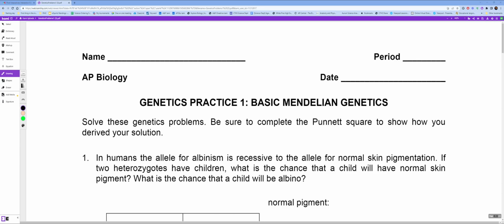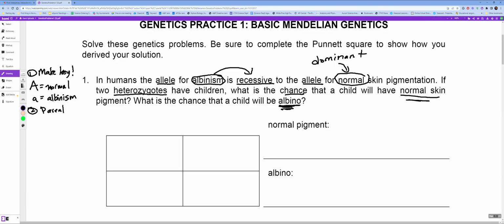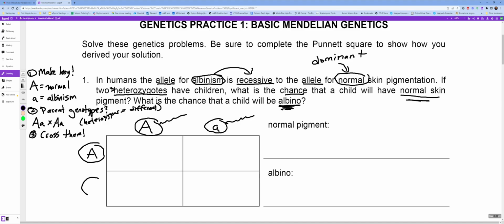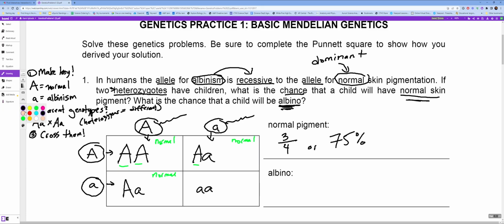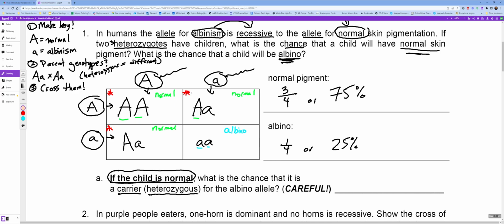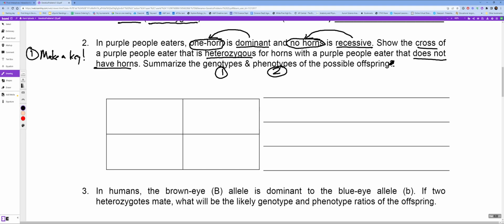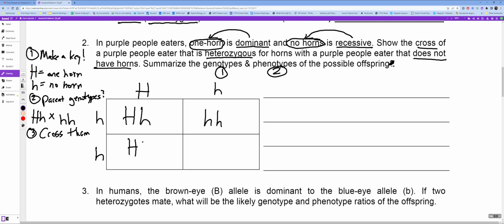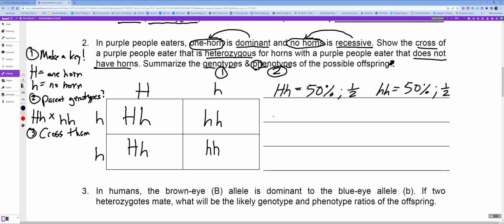Genetics problems 1 front